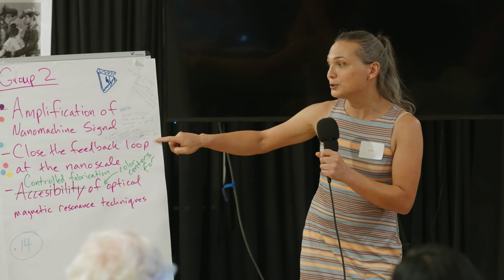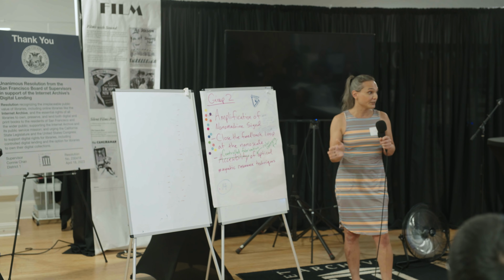Aru Joy Hill | Amplification of Nanomachine Signal (Group Presentation) @ 2024 Nanomachines Workshop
*This video was recorded at the Molecular Systems Engineering Platform Launch & Nanomachines Workshop 2024, hosted by Foresight Institute*
October 4 5, 6, 2024, Bay Area

*MSEP: Designing the Future of Nanotechnology*
The Molecular Systems Engineering Platform, MSEP.one, developed with initial support from the Astera Institute, is a free, open-source, cross-platform design environment that combines science and engineering tools to enable the design, simulation, and visualization of molecular machine systems.

*Nanomachines Workshop Goals*
The 2024 Foresight Institute Nanomachine Design Workshop will bring together leading scientists, technologists, and funders to advance the field of Functional Nanomachines. Building an ecosystem of companies and organizations to solve real-world problems with the power of nanomachines requires a diverse set of reliable and open methods for designing, constructing, controlling, operating, and validating nanomachines.